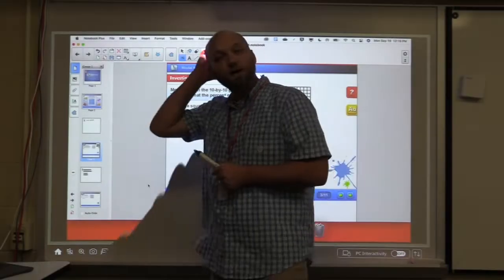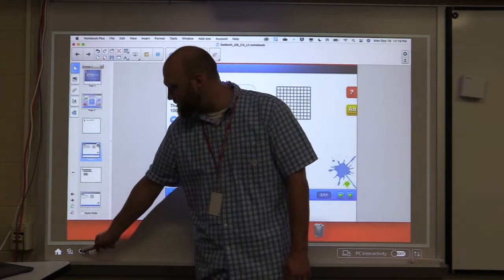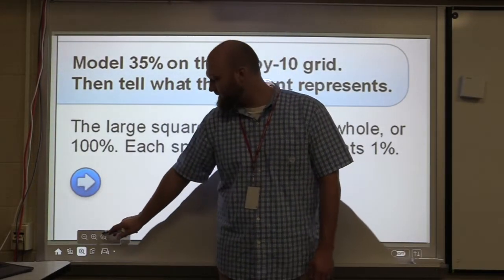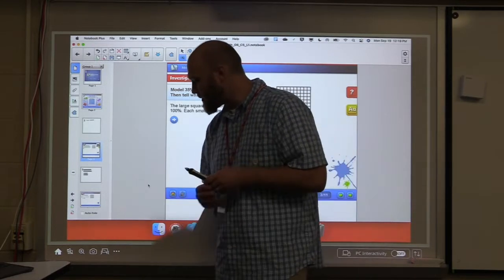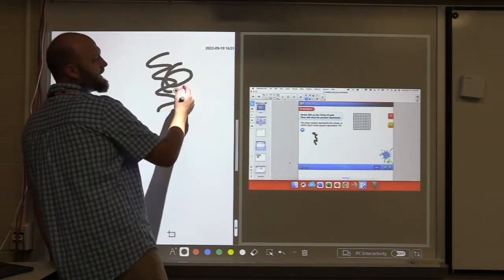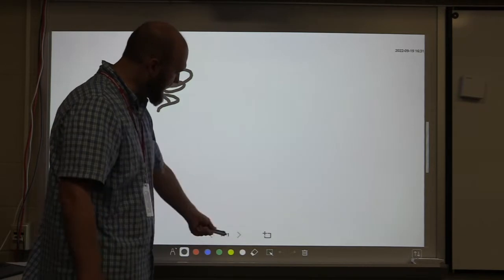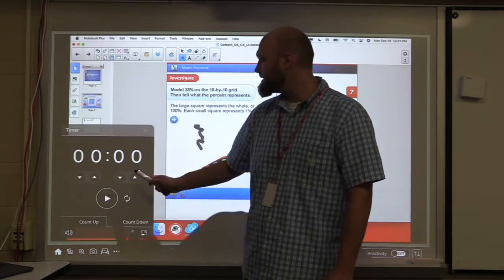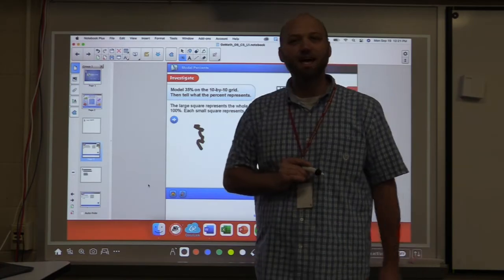Introduction to Interactive Whiteboard Tools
An introduction of Epson Interactive White Boards and the tools menu.